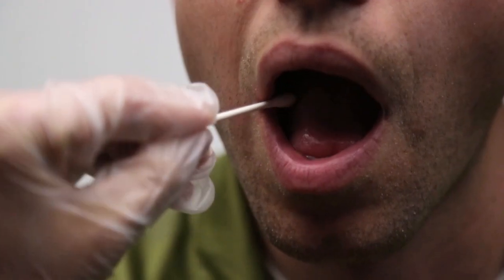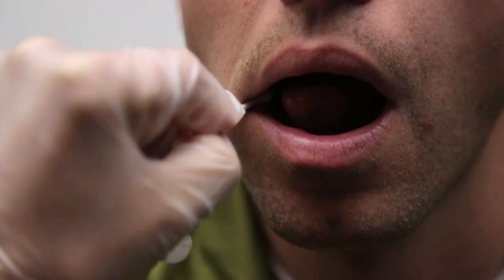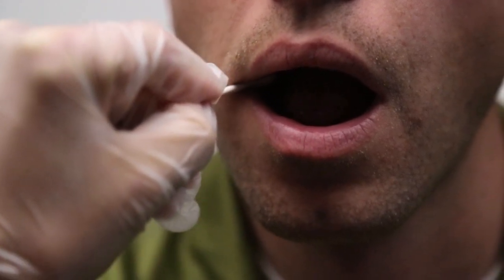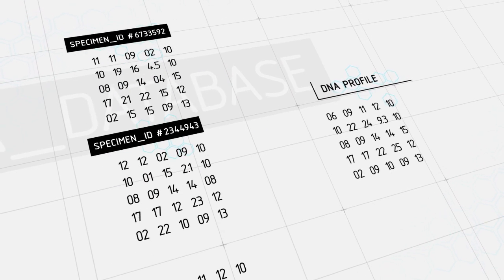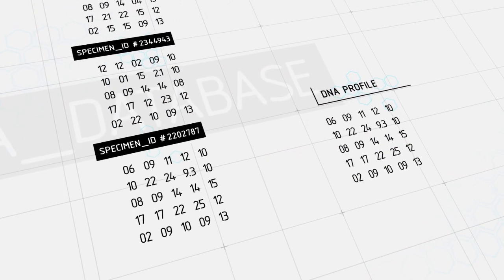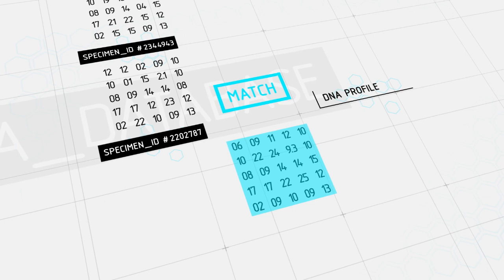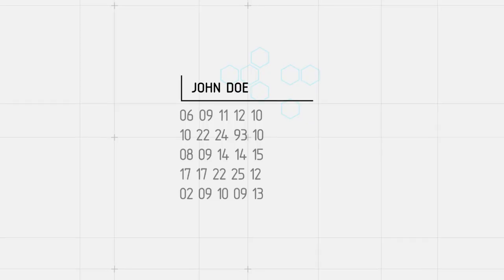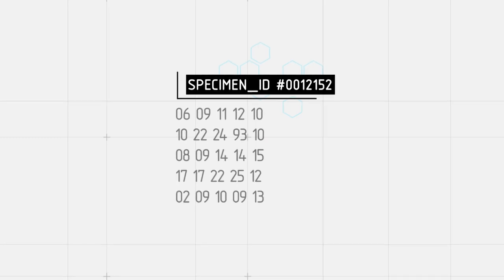DNA Saves - How the DNA Database Works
Learn how CODIS, the national forensic DNA database, works to solve crimes.